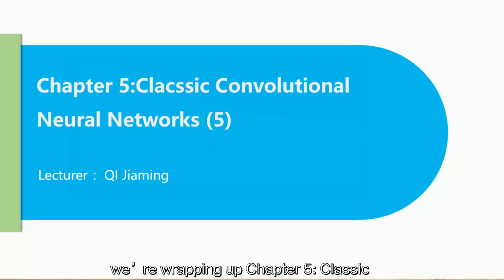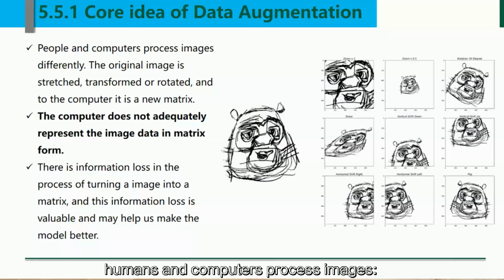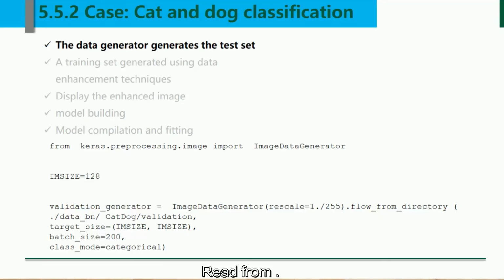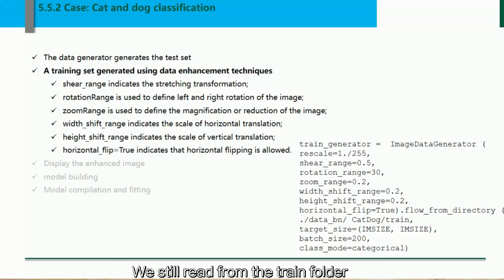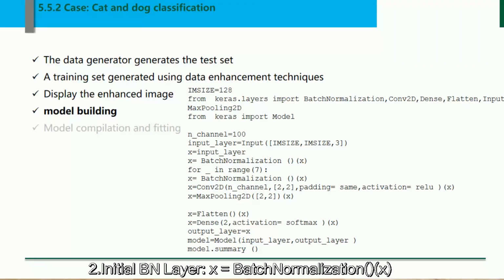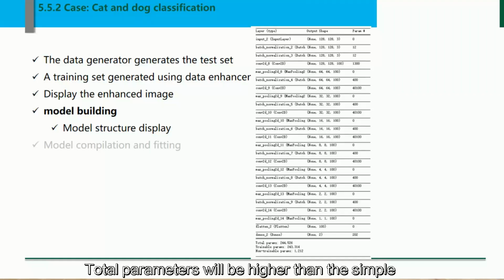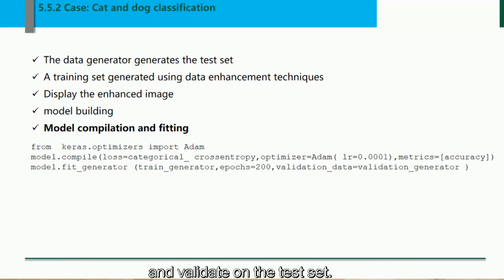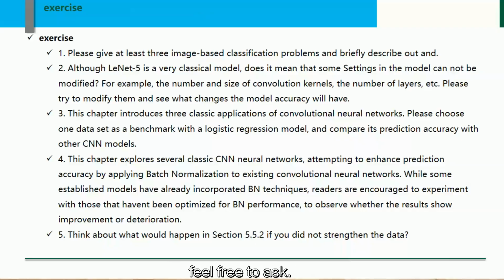Chapter 5 Clacssic Convolutional Neural Networks 5